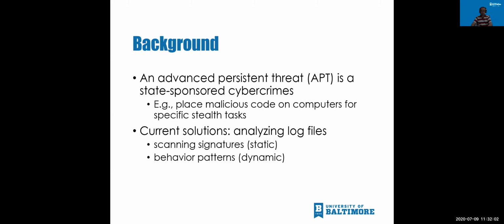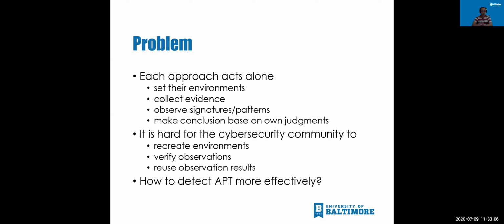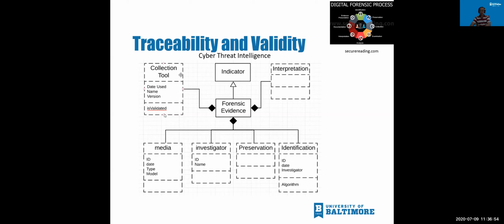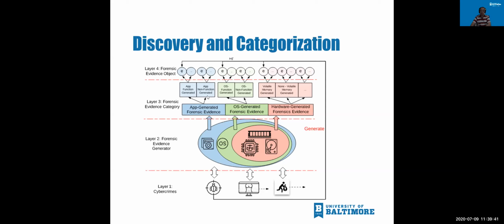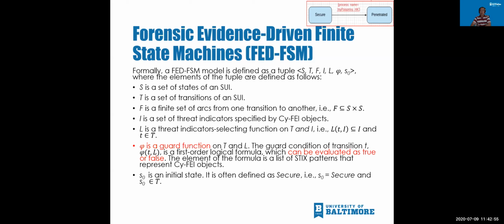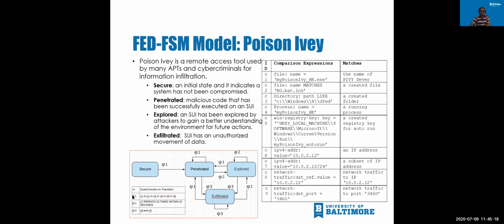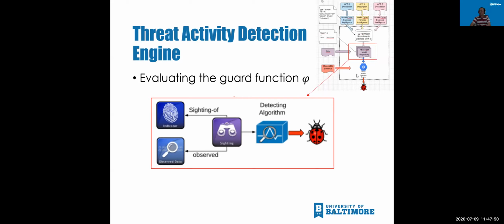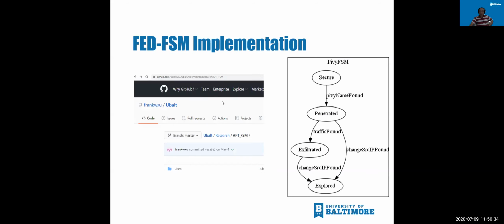A Collaborative Framework for Detecting Advanced Persistent Threats